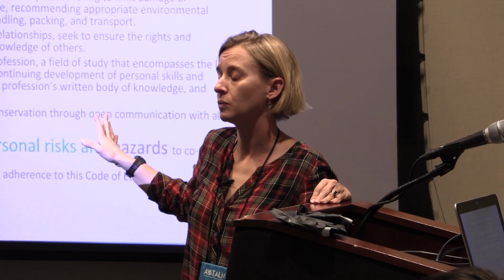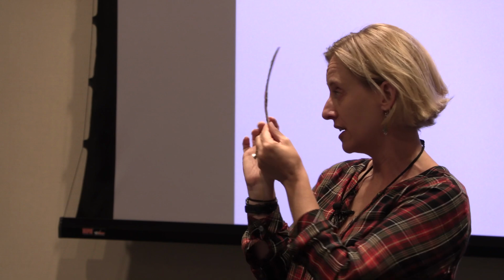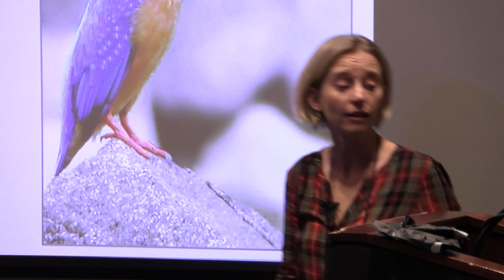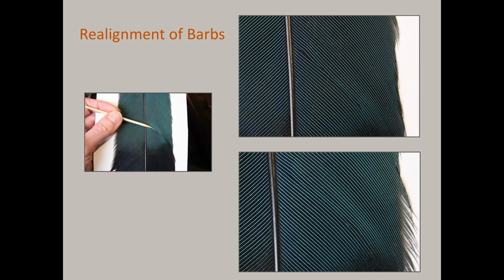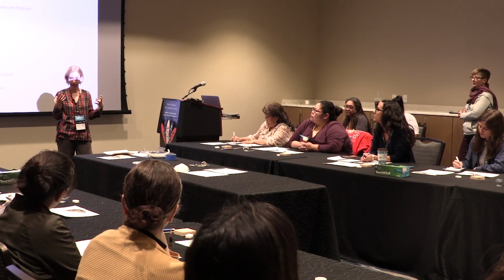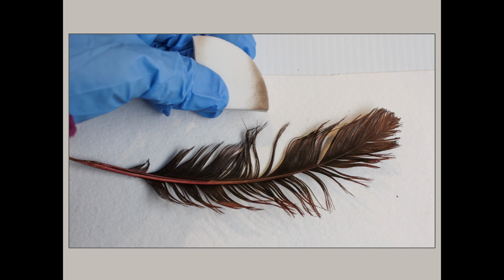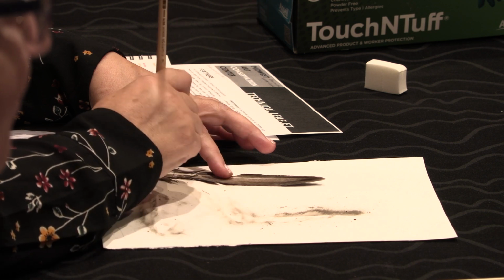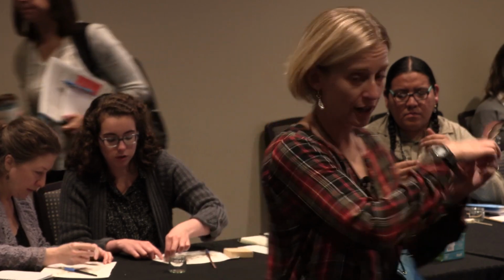Conserving and Cleaning Feathers: A Hands-on Introduction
In this video, Nicole Grabow, Objects Conservator and Preservation Conservator at the Midwest Art Conservation Center, provides an overview of conservation ethics and the basic anatomy of feathers. Feather cleaning techniques are demonstrated, and session participants practice cleaning methods. This session was part of the ATALM annual conference held in Prior Lake, Minnesota, on October 8-11, 2018.